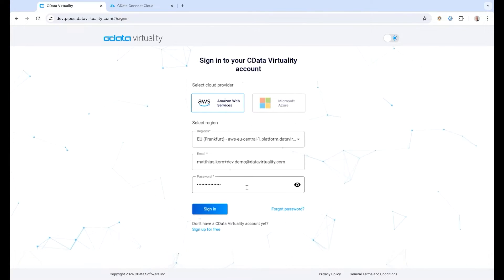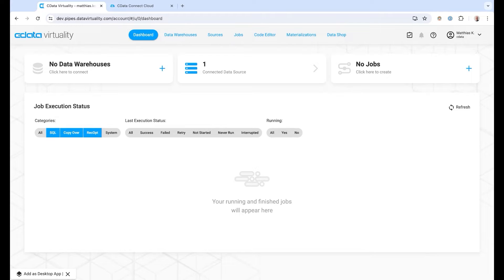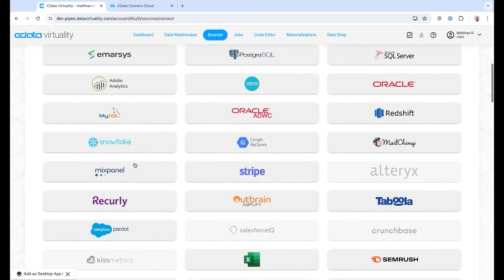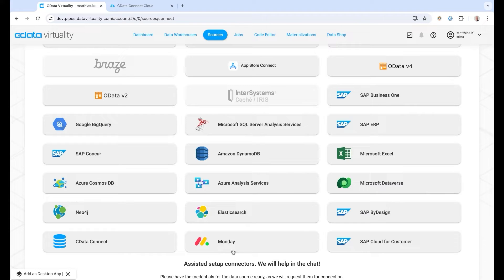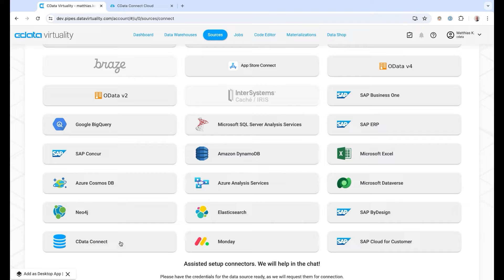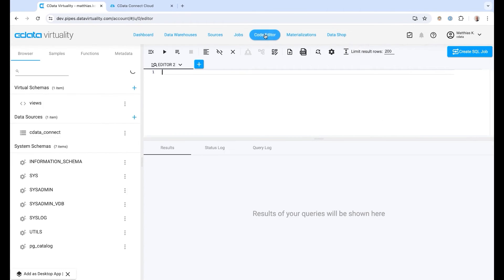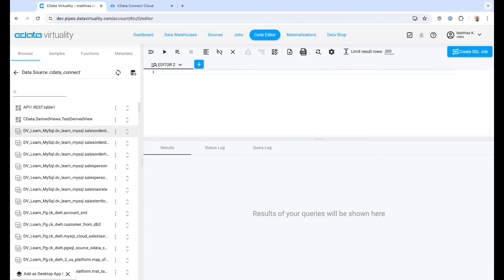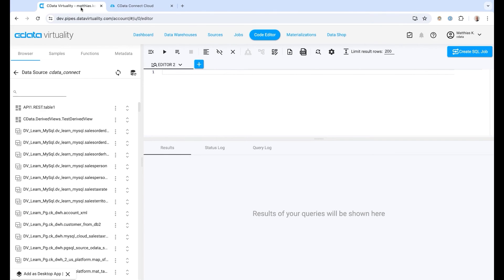Introducing CData Virtuality 4.6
CData Virtuality 4.6 introduces the first set of CData Drivers in CData Virtuality. Additionally, both the SaaS and on-premises versions have been fully rebranded from Data Virtuality Platform to CData Virtuality.